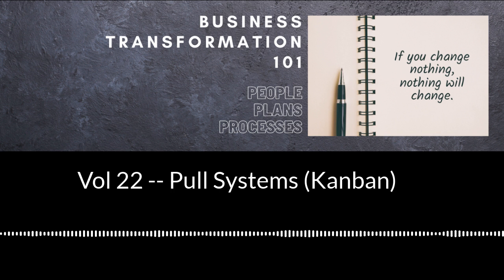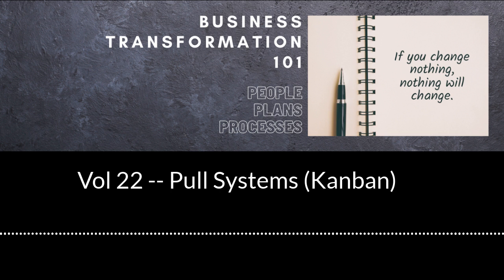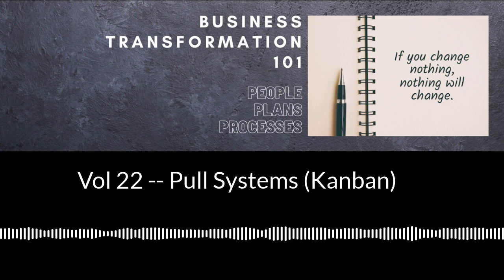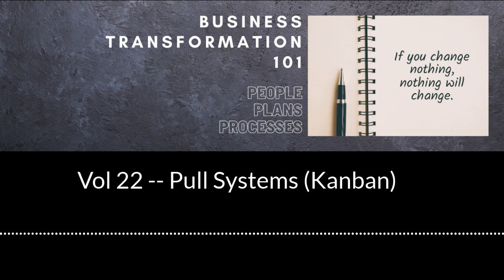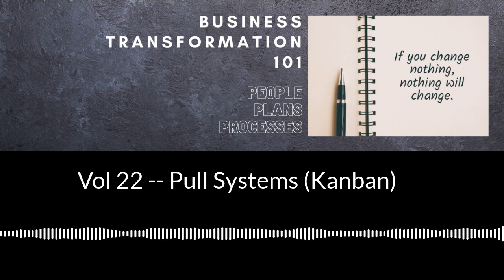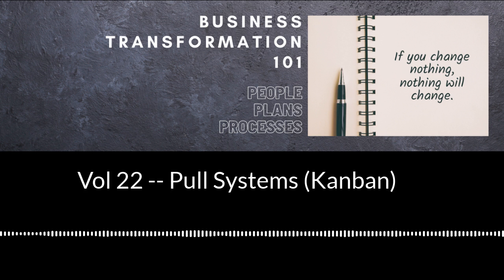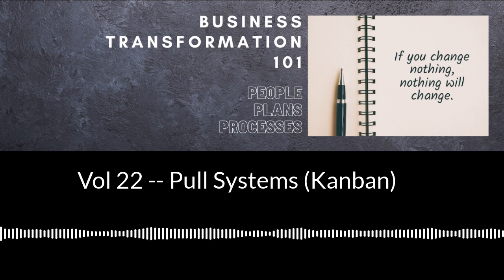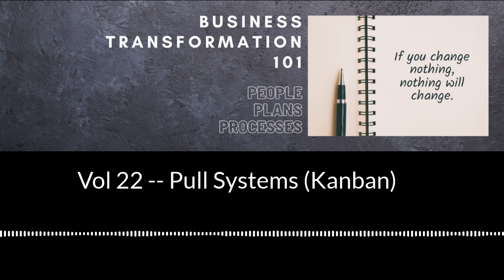14 April 2021 Volume 22 -- Pull Systems (Kanban)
Material can be moved through a process by pushing it or by pulling it.  A chain provides a good, visual illustration of pull versus push.  If a chain is stretched out on the ground and then pushed from one end, the links of the chain tend to pile up in a heap instead of moving smoothly forward.  However, if the chain is stretched out and pulled from one end rather than pushed, the chain moves forward very easily and there is no piling up of the links.  In the push case, the links piling up are analogous to inventory building up in the flow of material.